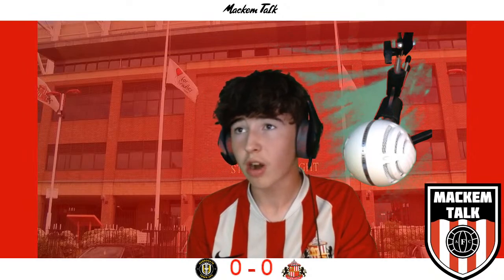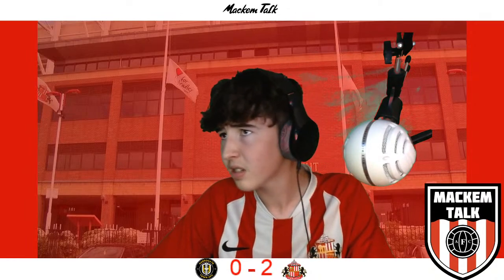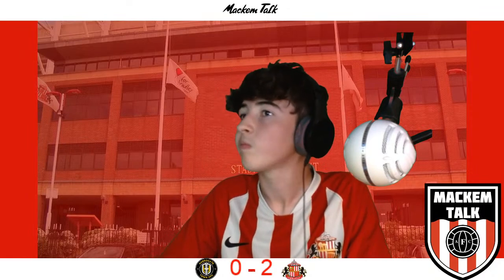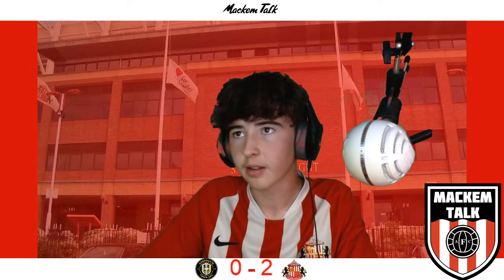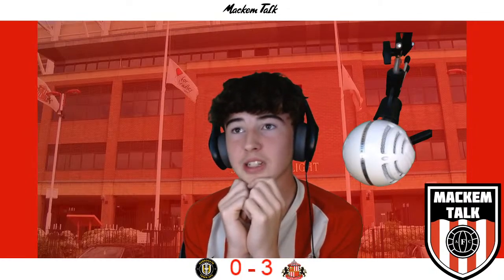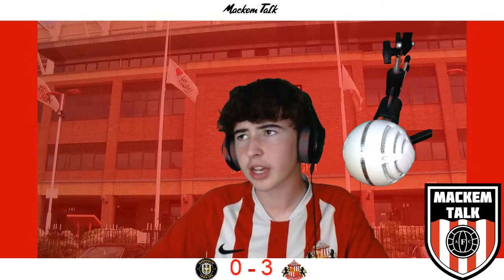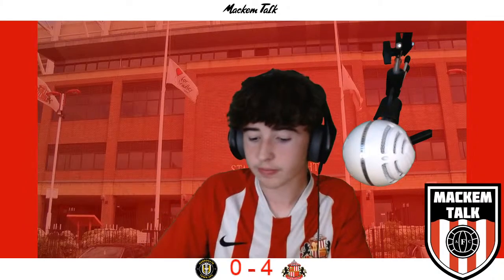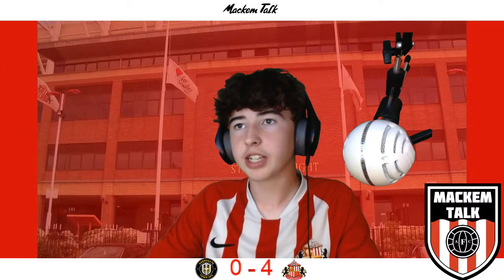Sunderland vs Harrogate Town LIVE